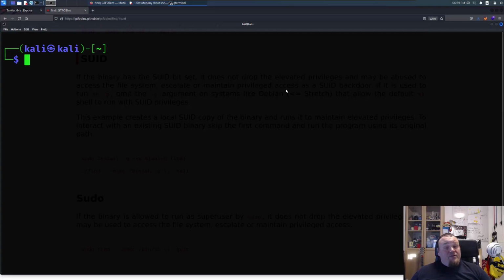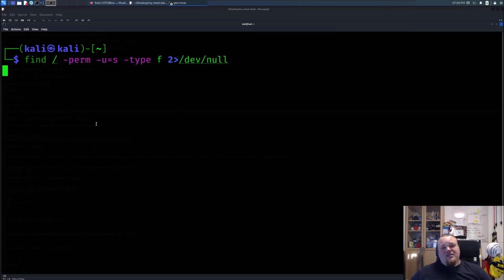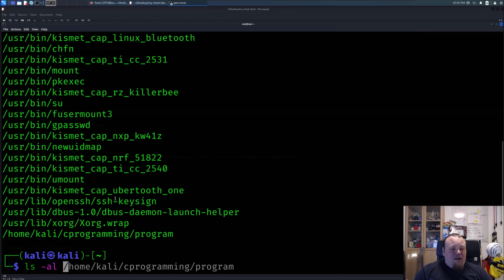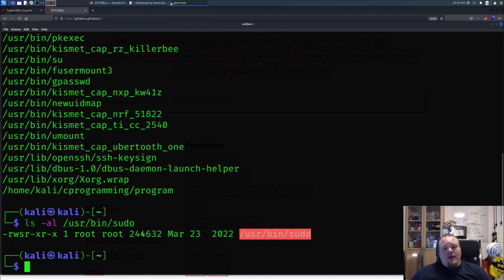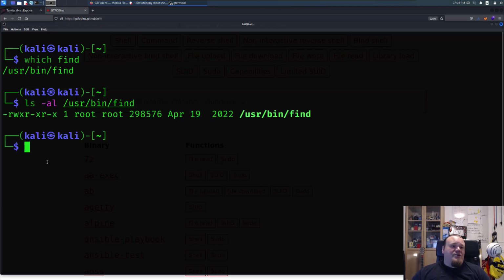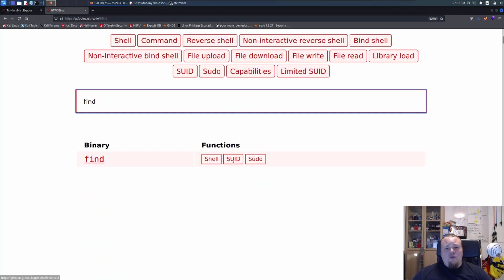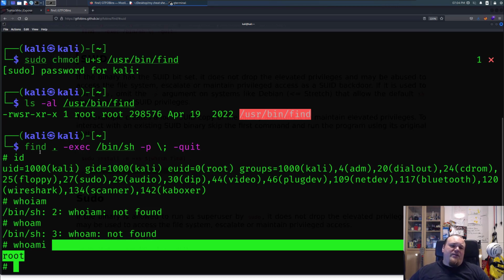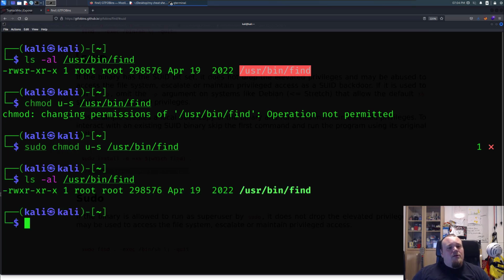Privilege Escalation SUID - System Admin Edition